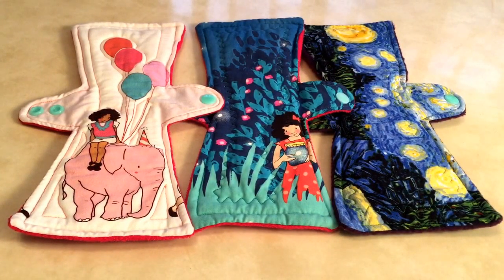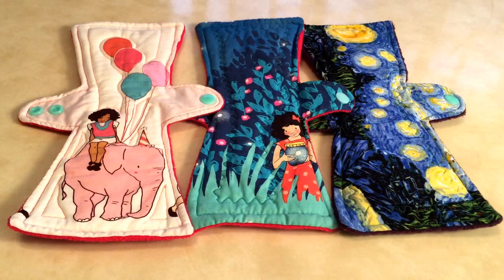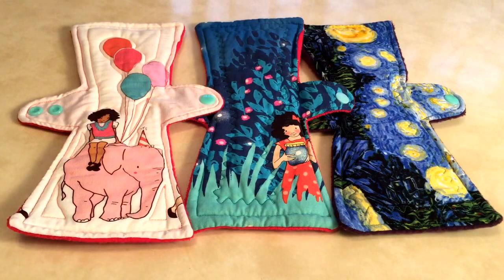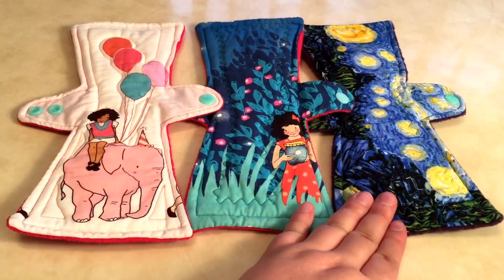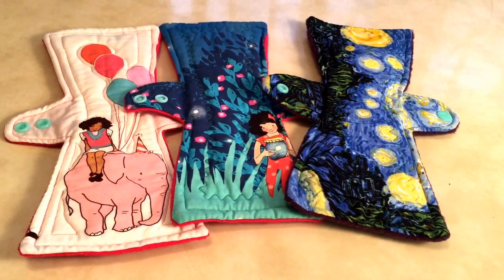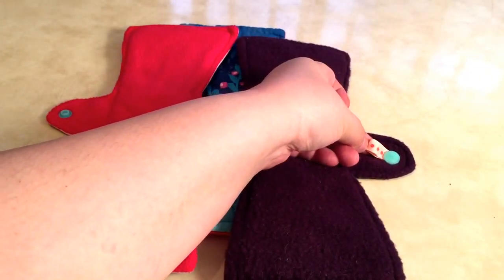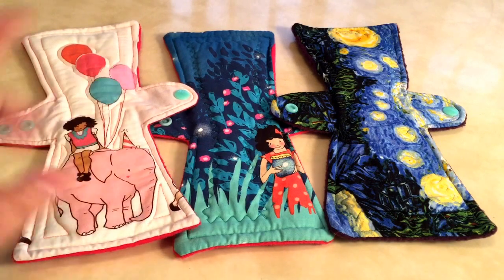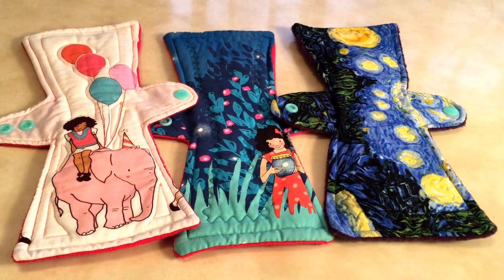Cuddle Blossom Cloth Pad Review and Info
Today's company is CuddleBlossom Cloth! Check out some of the information I got from the lovely owner Katie!